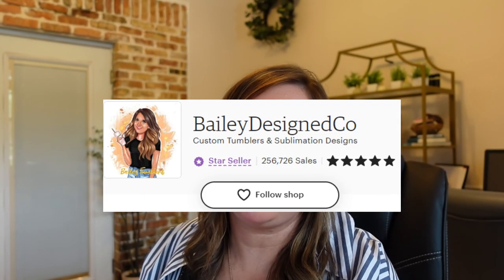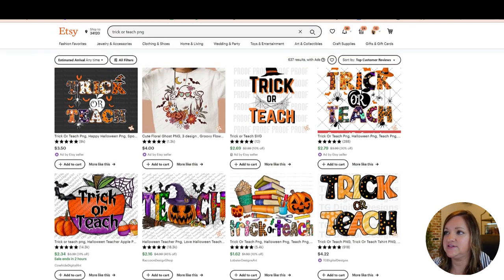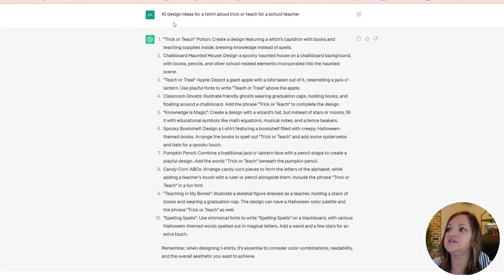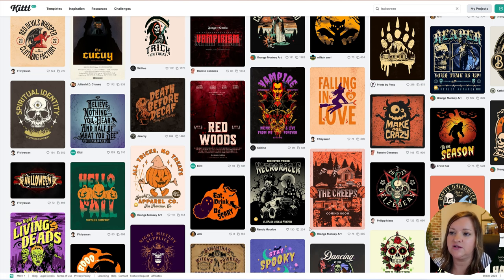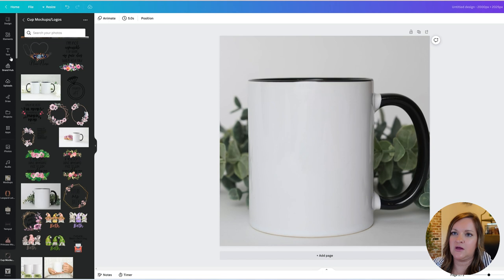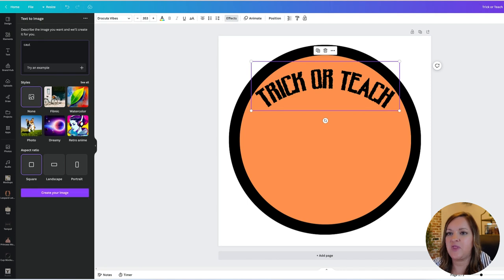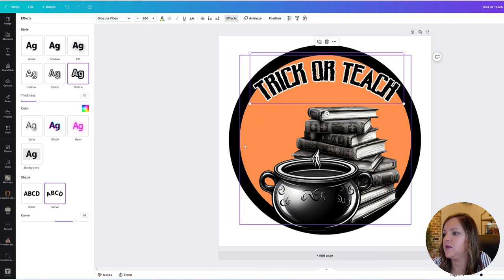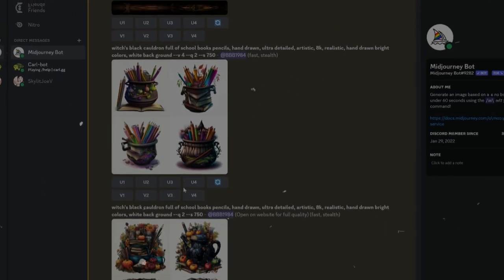How to use AI Tools to Generate Ideas & Designs for your Digital Products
My new DFY Product, Prompt & SEO Club is FINALLY open! This will help you get daily trending products, the prompts to make them & their SEO all Copy/Paste to see digital product sales ASAP! In this video, I go over how to use two of the best AI tools to come up with new design ideas for your digital products, specifically PNG and SVG files, and then create them quickly so you can sell them on platforms like Etsy. This is a start to finish tutorial of how I'm using ChatGPT and Midjourney to generate new design styles and then use Midjourney to create my graphics in Kittl and Canva. Let me know if you have any questions!

🫰 Digitally Purposed: The Digital Product Profit Formula - Exactly how I got to 10K/months on Etsy with digital products and automated my traffic with my "Automated Traffic Circle" (now including monthly new PLR products for you to edit/resell to make $$ as soon as possible!)

💬 Digital Product Seller Friends Group (Join the free community here!)

Grab a List of 25 Digital Products To Sell Online & My Simple 6 Step AI Process to Create Here: ⬇️